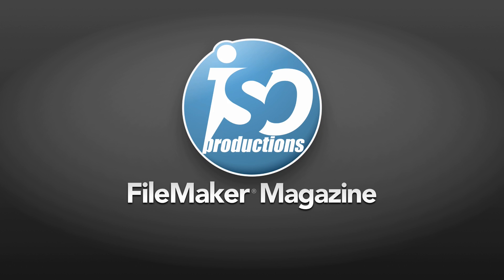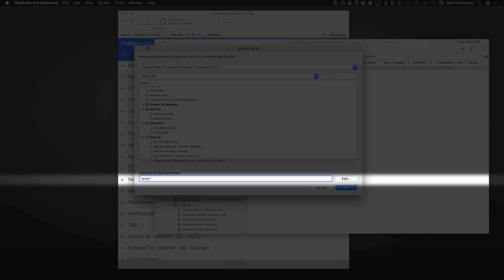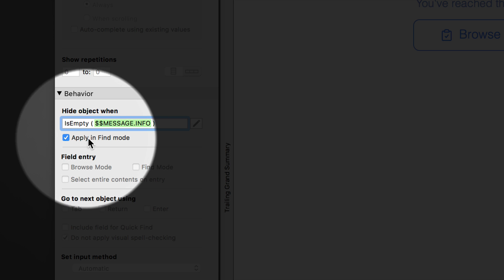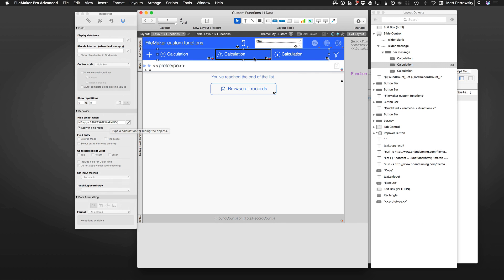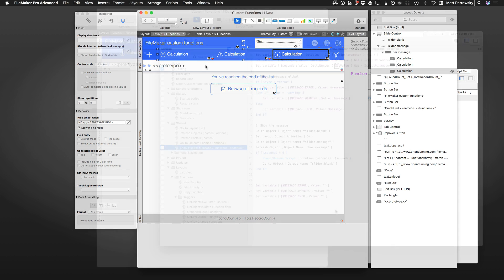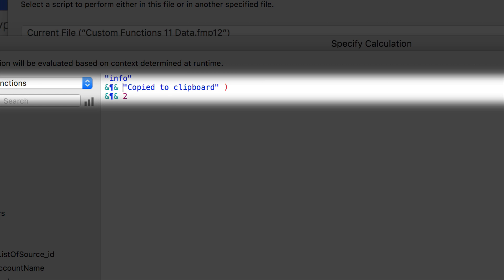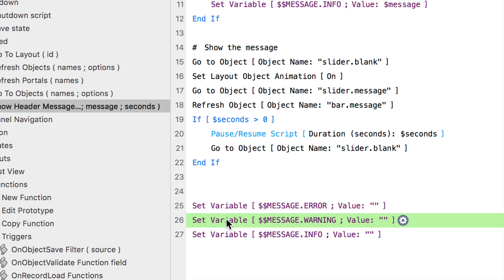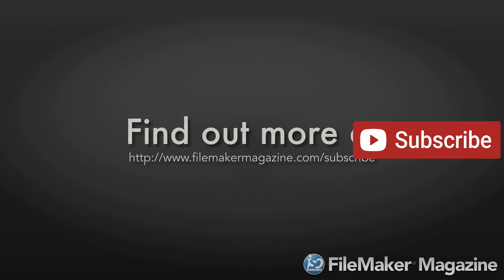FileMaker Tutorial - Creative user feedback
FileMaker tutorial video about the a creative user feedback trick.

The result of any user action may not always be obvious to the end user. So, when those moments happen, you can always provide some type of useful feedback using a dismissible dialog box.

But, how about a more creative trick to providing user feedback? Using a Slider object combined with a multi-segment FileMaker button bar we can achieve a really nice feedback system.